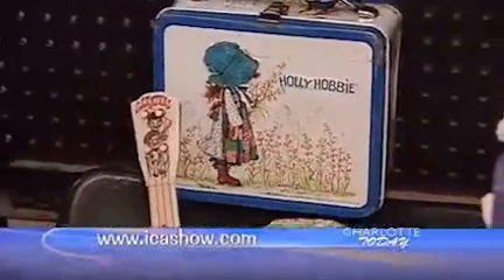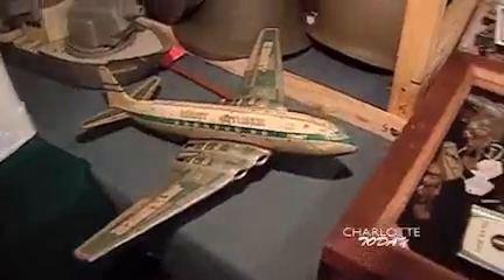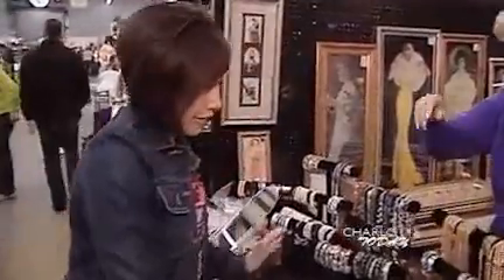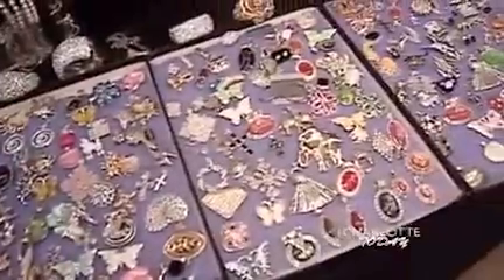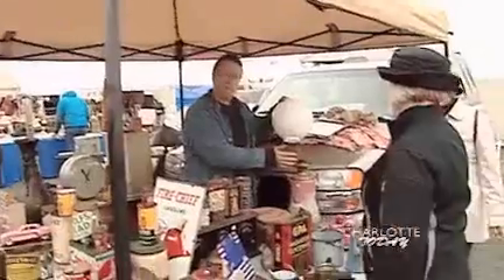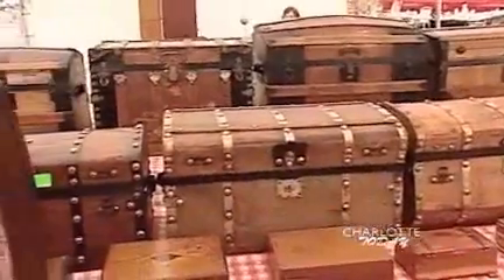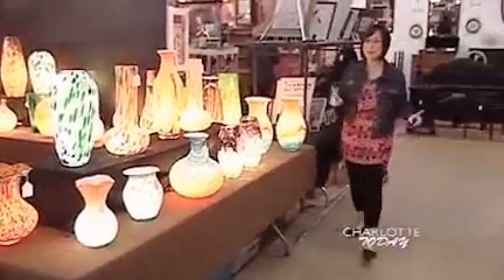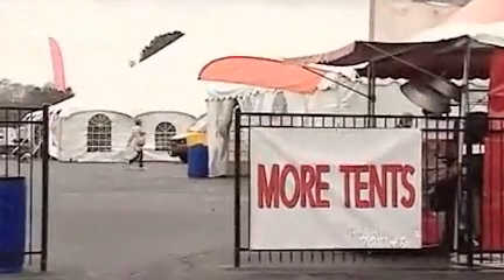International Collectibles & Antique Show Fall Classic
Visit is November 2nd - 6th for the FALL Classic International Collectibles & Antique Show for a 5 Day Shopping Extravaganza with 1000's of dealers world wide.